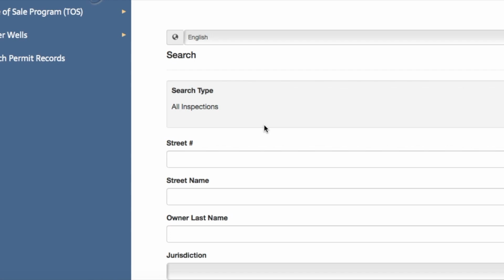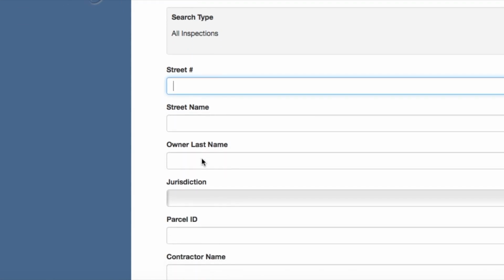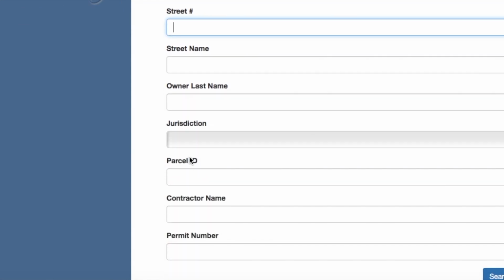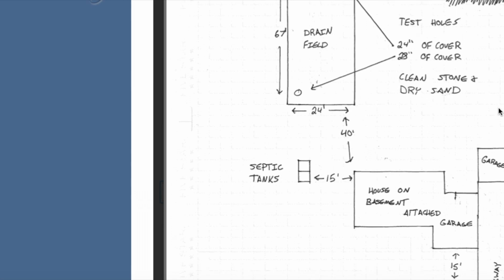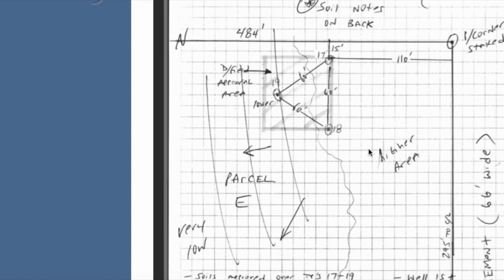How many caps are on Septic Tank - Research pays off!